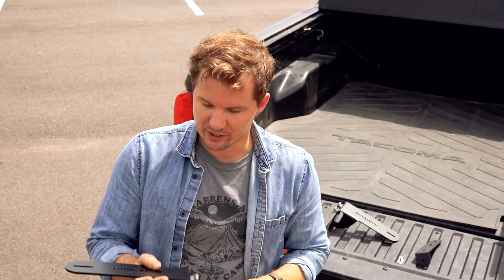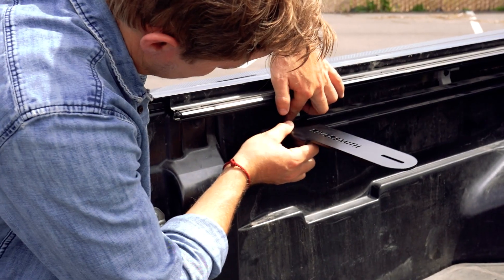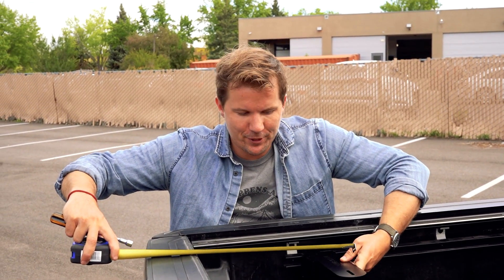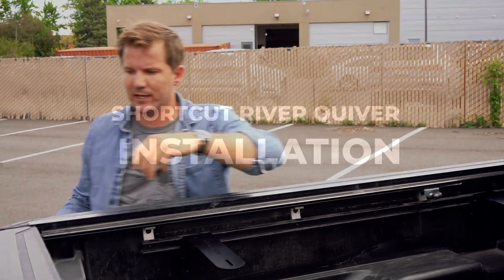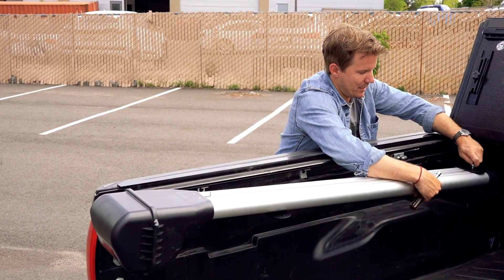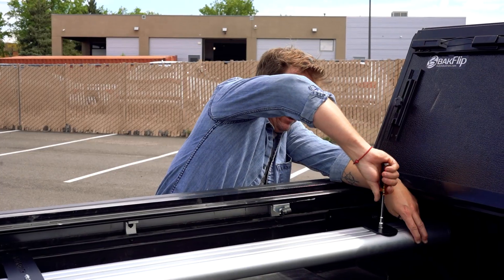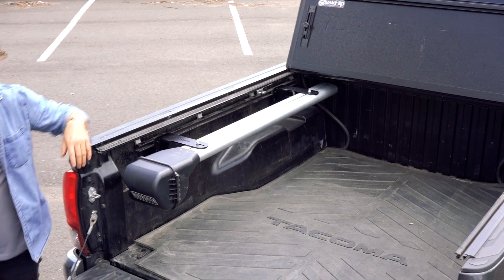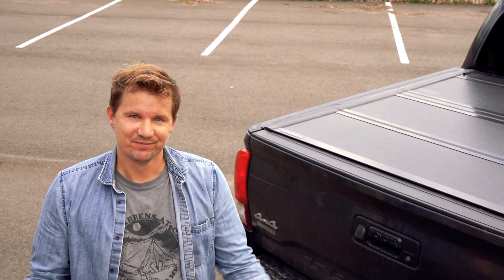Cargo Rail Installation of Truck Bed Mount for ShortCut RQ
Learn about the Cargo Rail option for mounting your ShortCut River Quiver in the bed of your pickup truck.